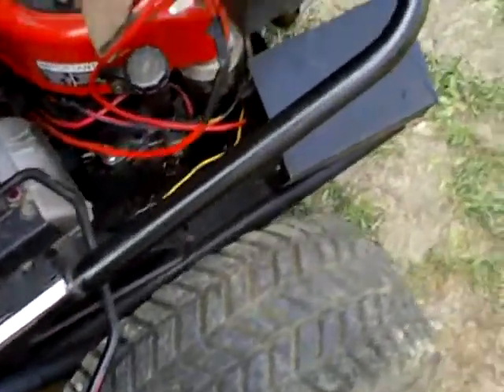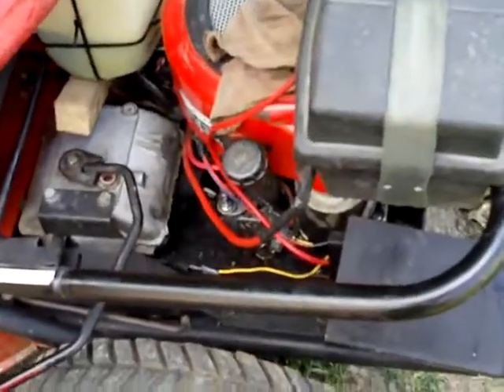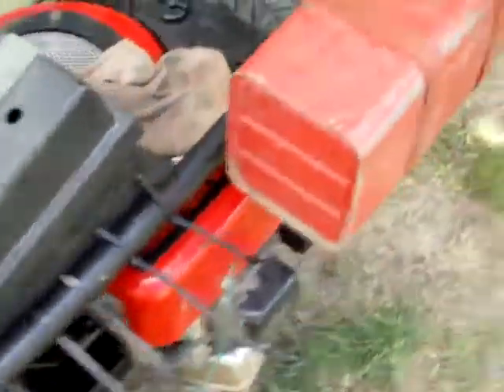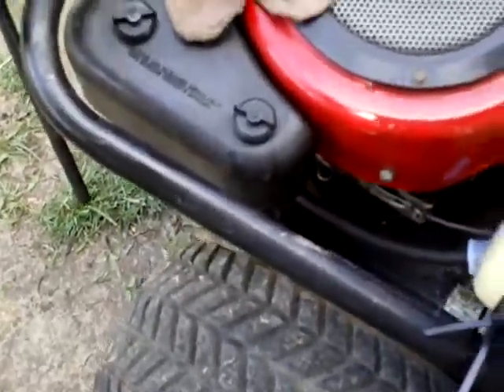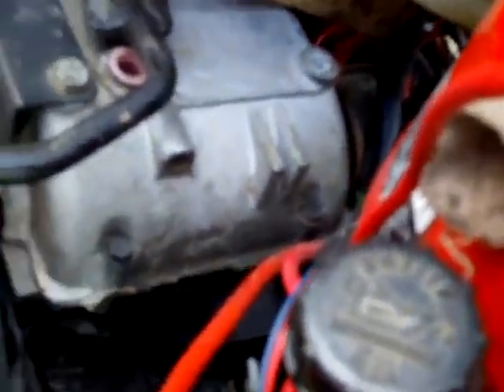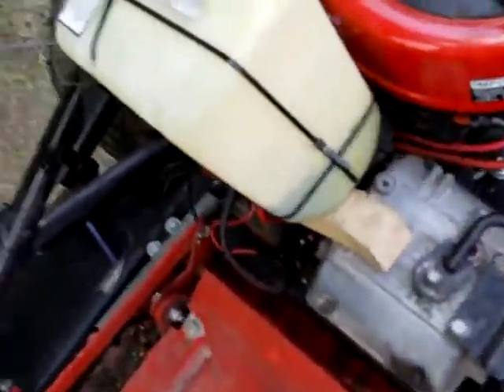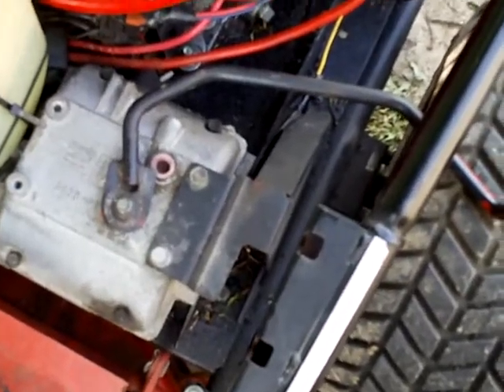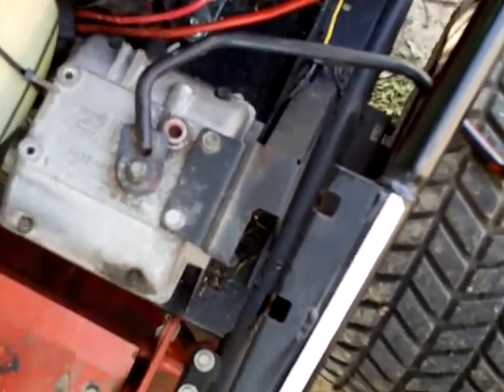Go Cart Lawn Mower Problem Please Help Part 1.AVI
Please Help if you can!